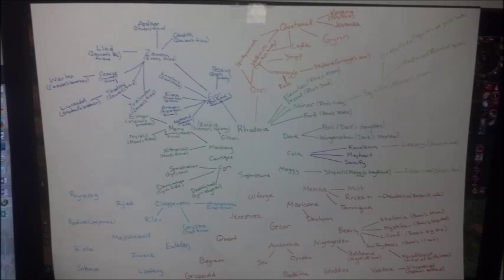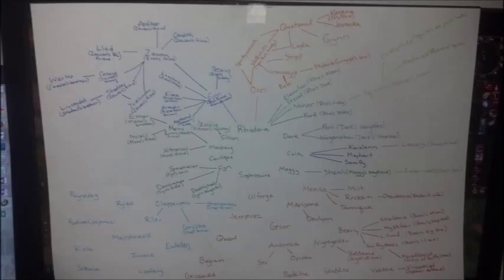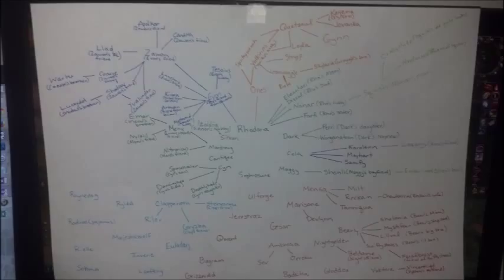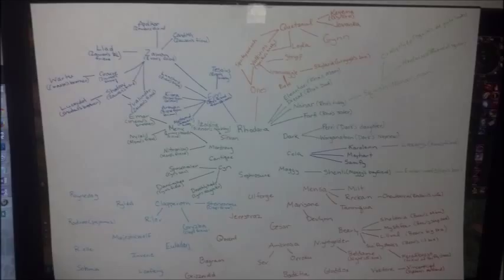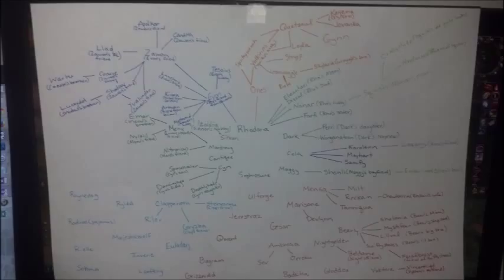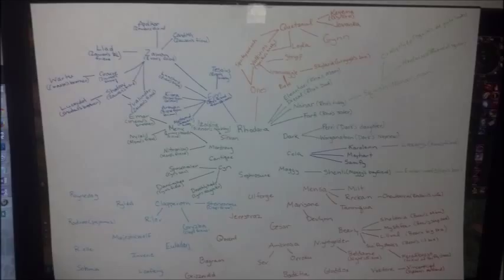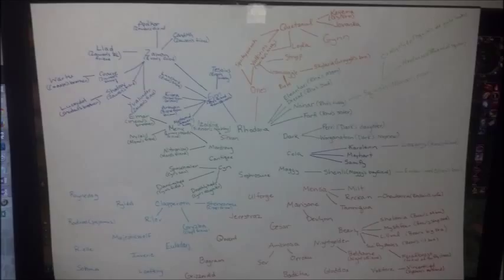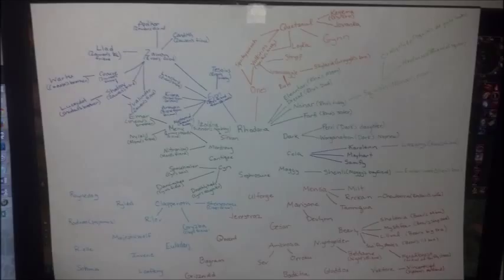Reciprocity Flow Chart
As of January 23rd, 2015 The active members of Reciprocity.